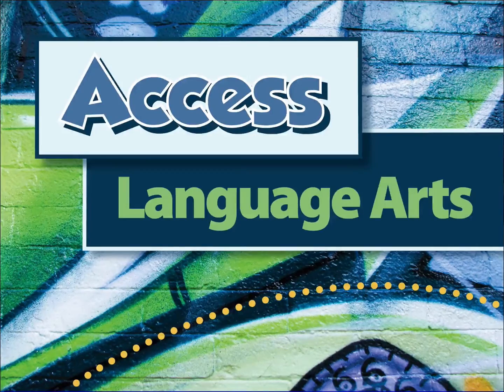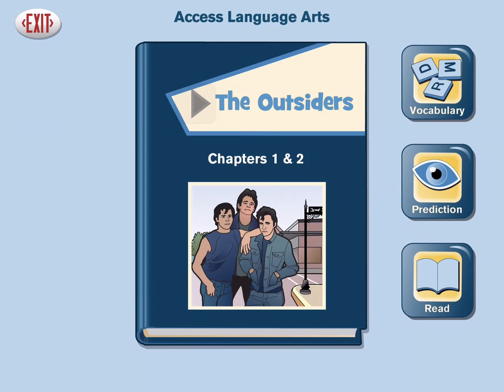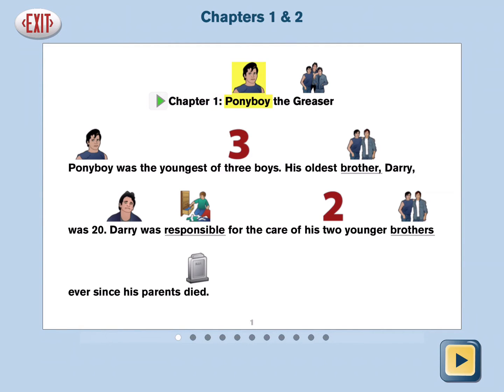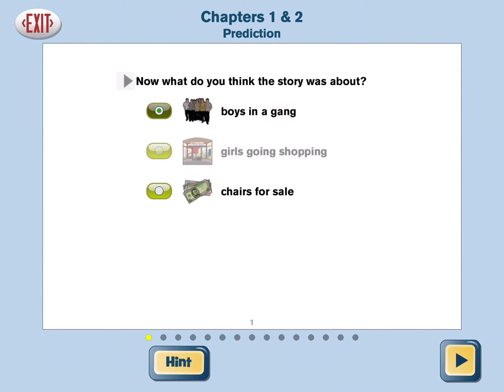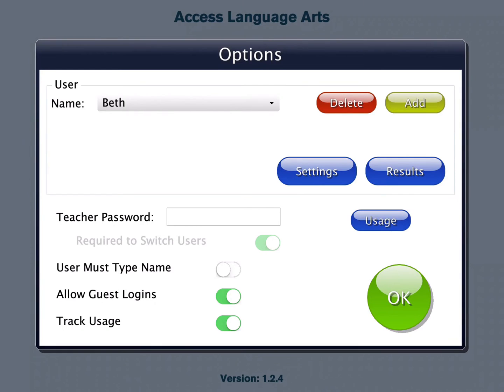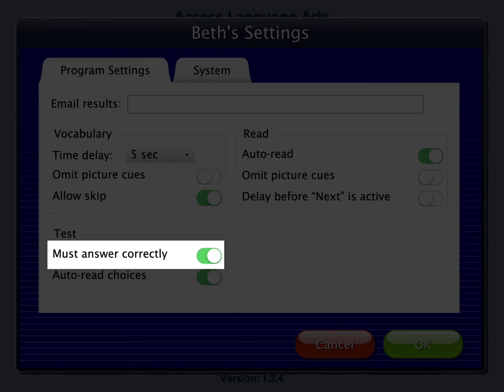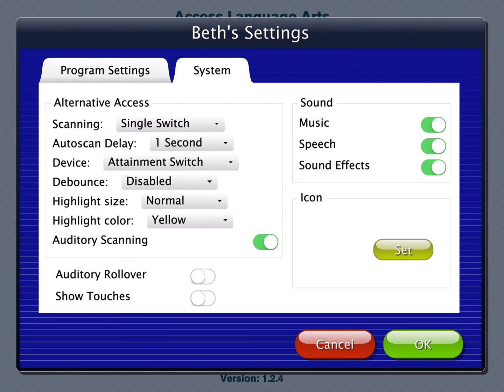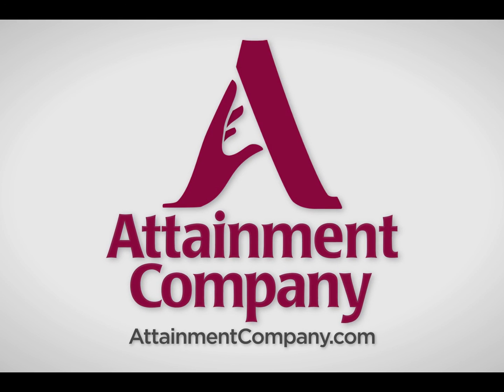Access Language Arts: App Tutorial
Access Language Arts is an iPad app (and software) from the Attainment Company.  It's a research-proven approach to teaching English Language Arts to middle school students with intellectual disability and autism.

Learn the ins and outs of using ALA with the help of this video. App navigation, creating student accounts, and reviewing test results are but a few of the topics covered in this tutorial.